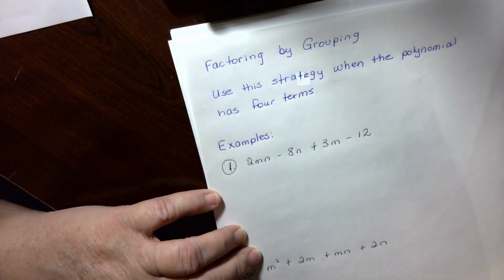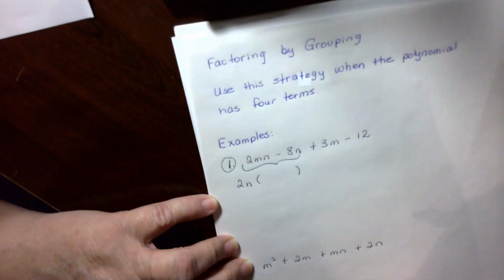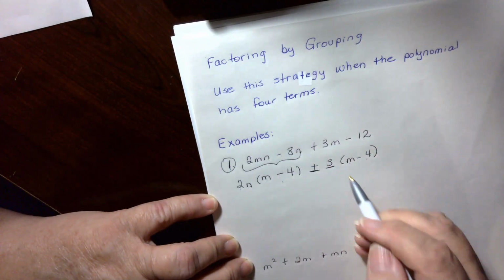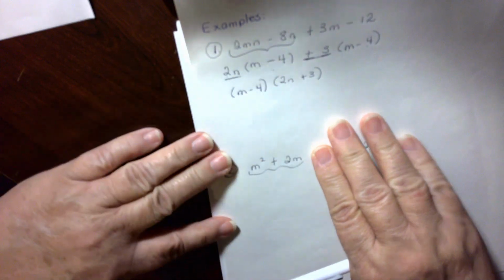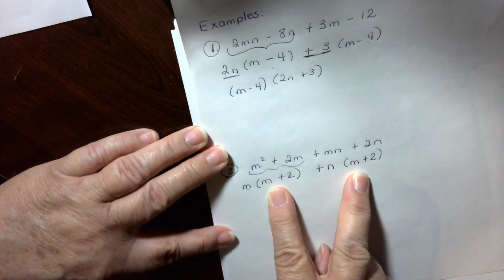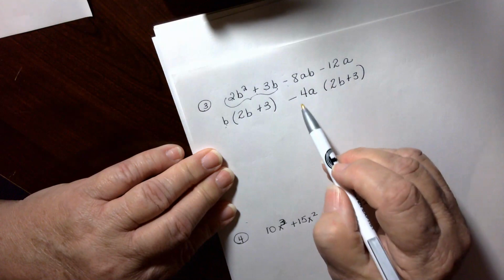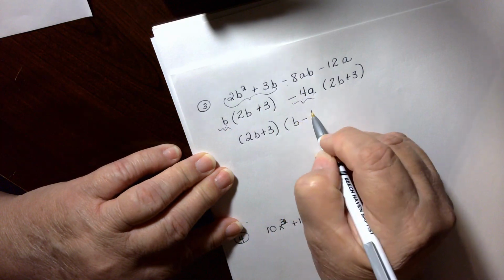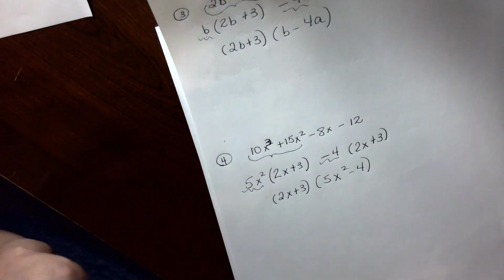Factoring by grouping